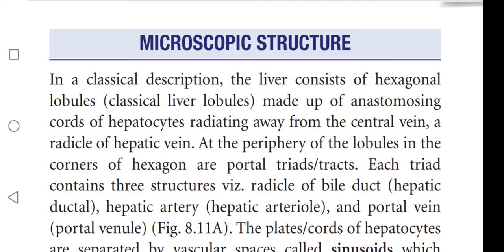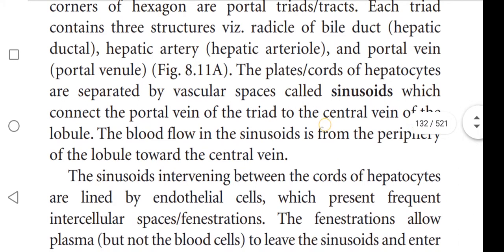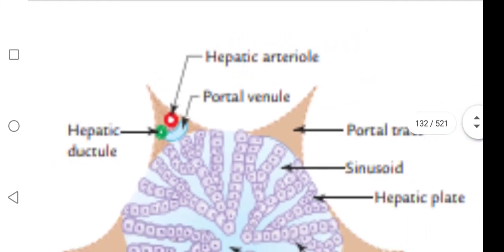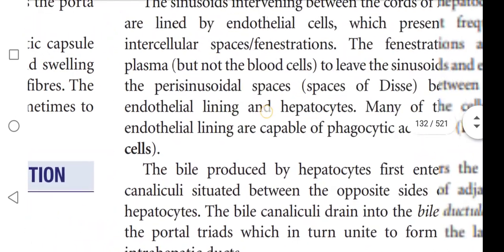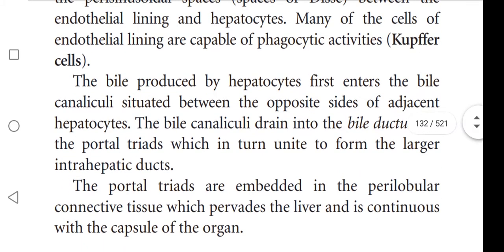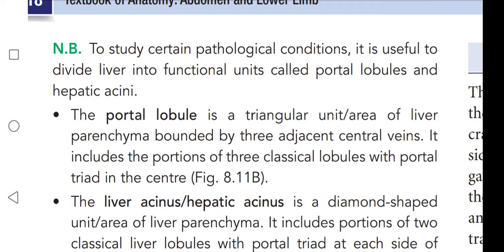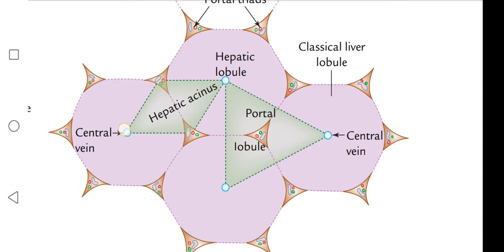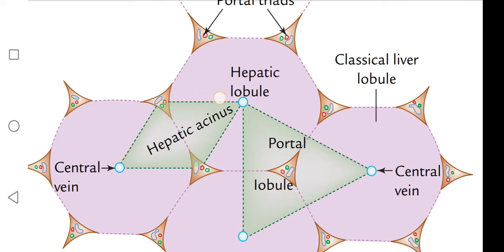Liver part 8 - Microscopic structure of Liver